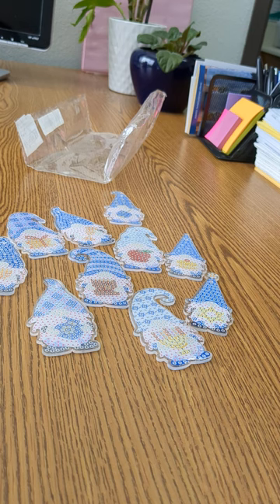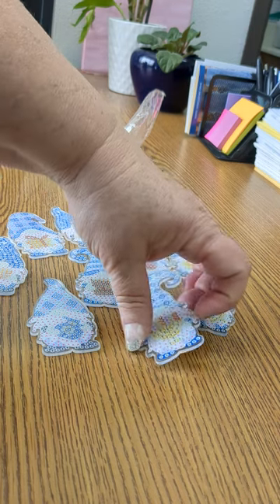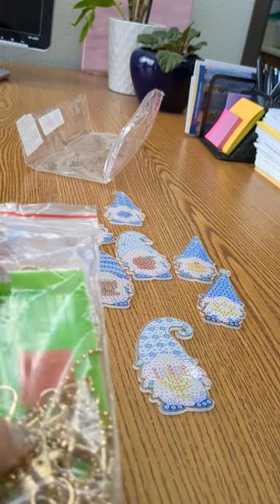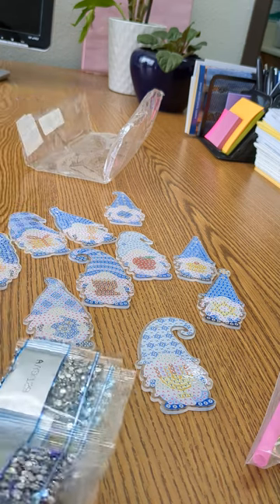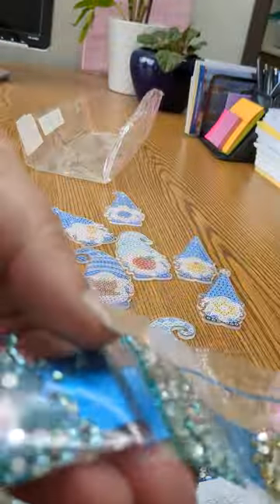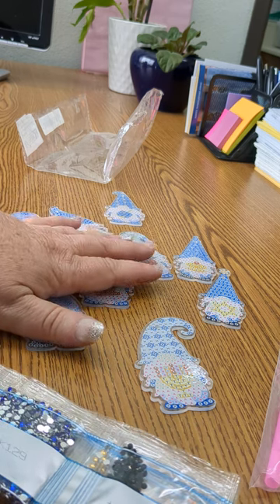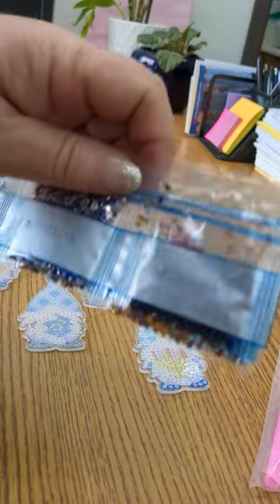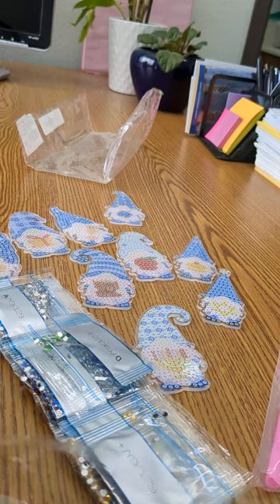Diamond Painting Unboxing Blue Gnome Keychains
Hi  Makers! Jenny here @Rockthedotz . Welcome back and thanks for stopping by.

These are some cute blue gnome keychains I ordered off TEMU. There is 10 in the pack.  I'll show you some videos updates as I'm working on them.

I am looking forward to doing my Christmas in July series coming up in the next week or two. so be sure to check back.

 It's  a great day and I'm hoping that something great happens to you today. Keep doing what you love. Jenny